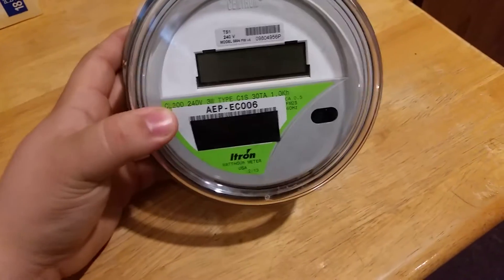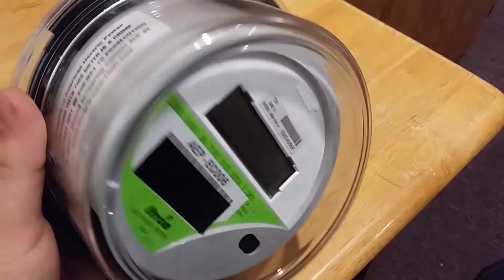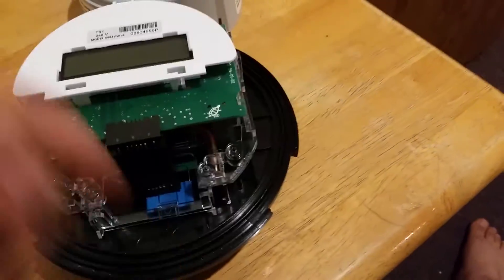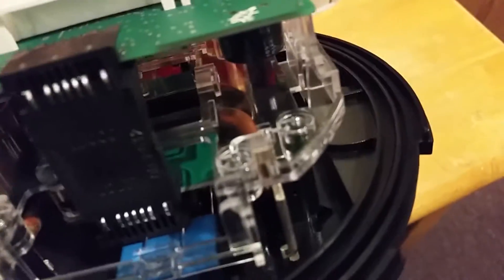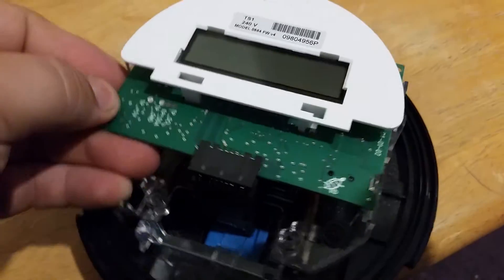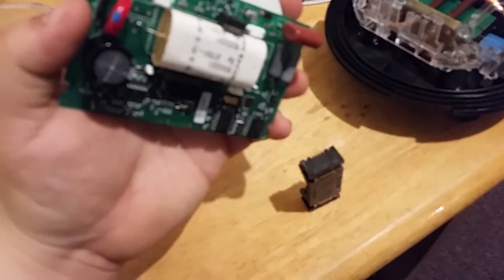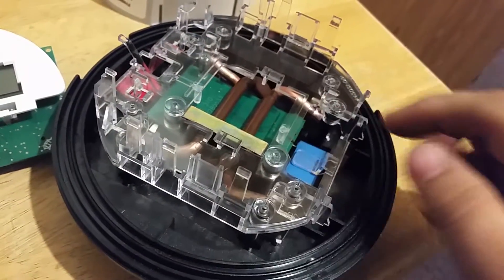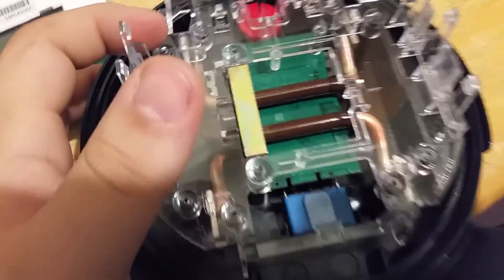Centron Itron C1S Electric Meter Teardown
Teardown of a Centron Itron Electric meter with the TS1 module